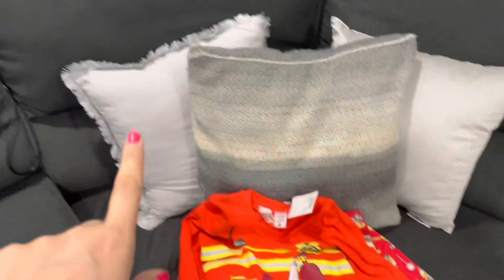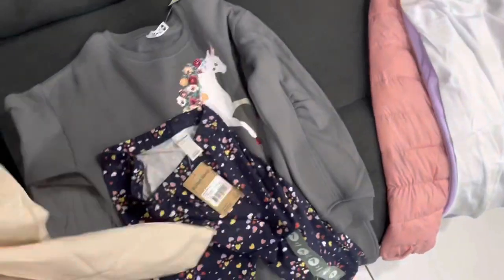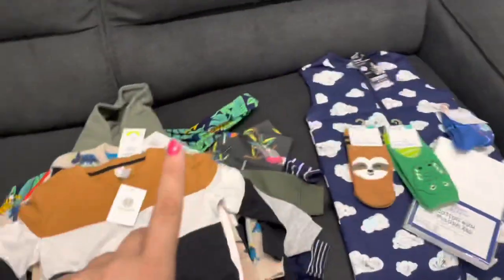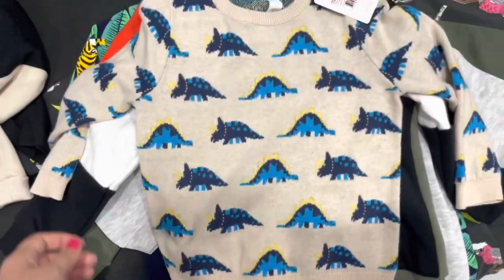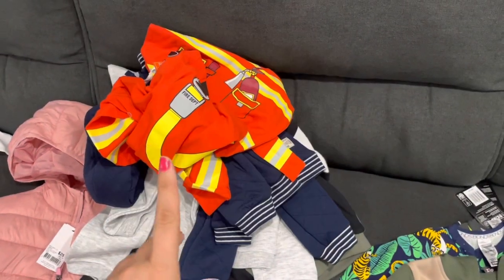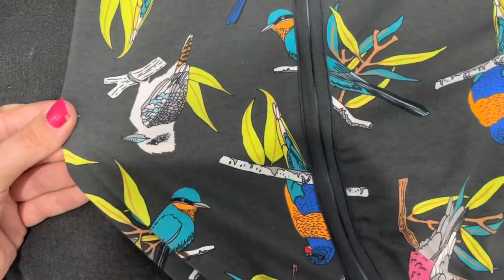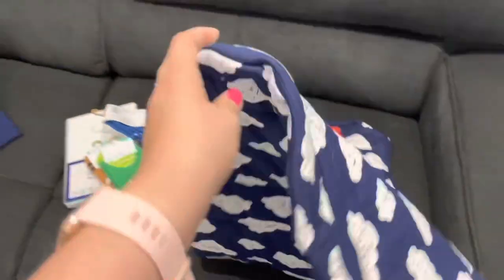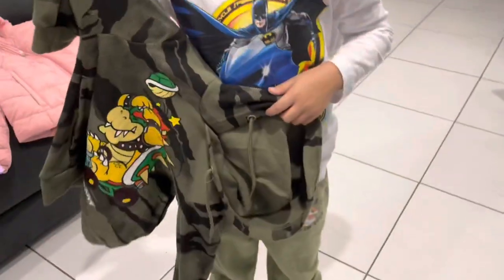CLOTHING HAUL | Shopping for kids winter clothes